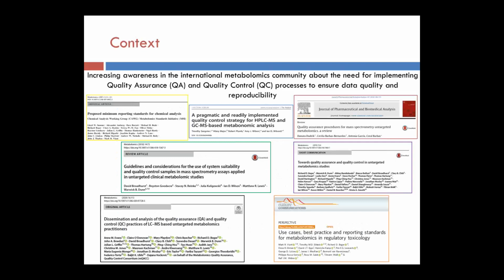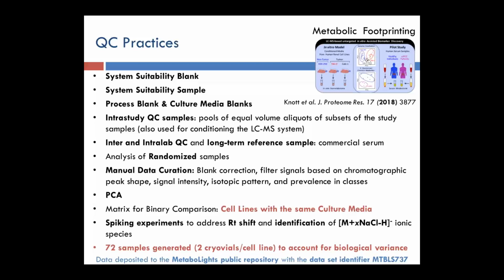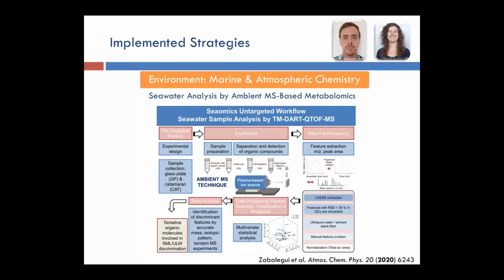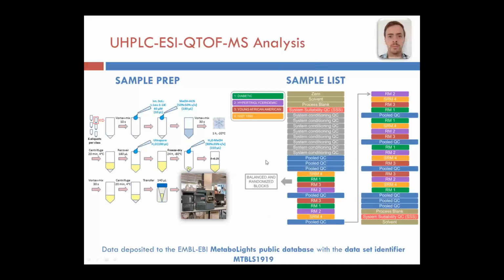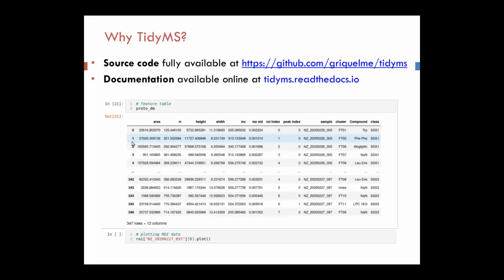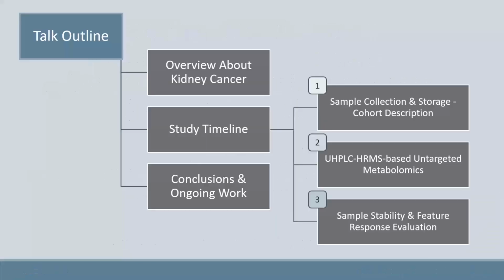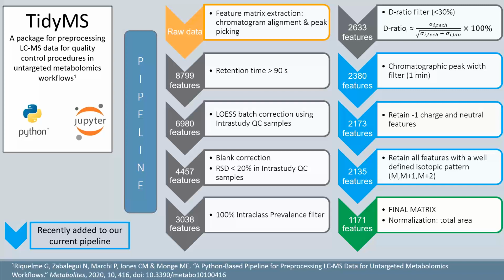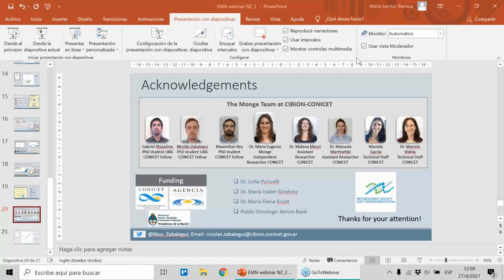EMN Webinar 20210427 - April 27, 2021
TidyMS: A Tool for Preprocessing.. and Improving Data Quality in Metabolomics.. - Dr. María Eugenia Monge and Mr. Nicolás Zabalegui (April 27, 2021)